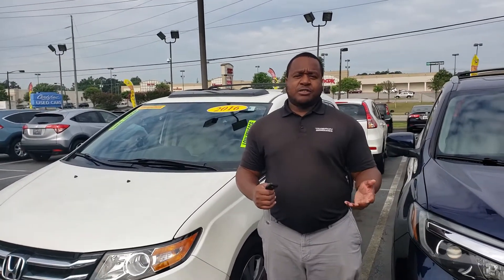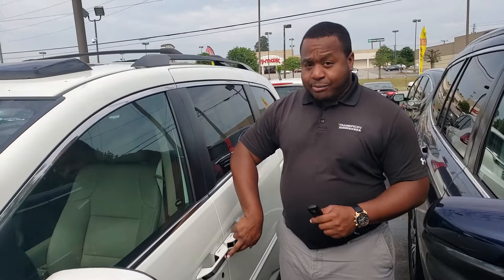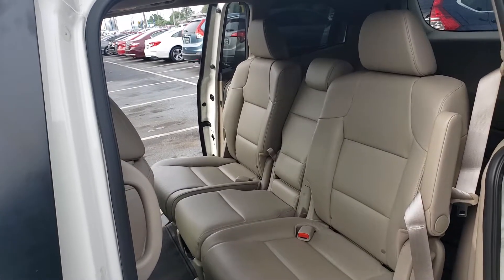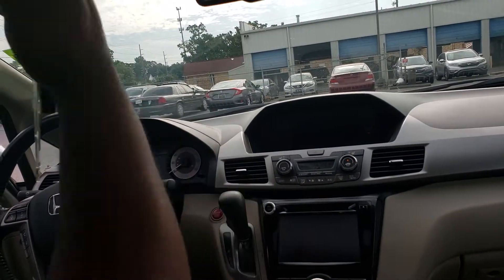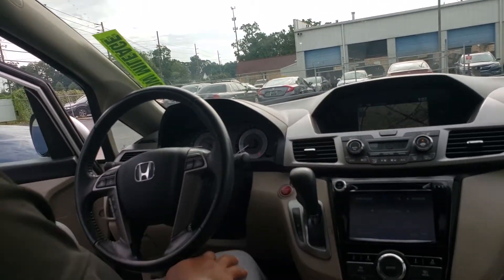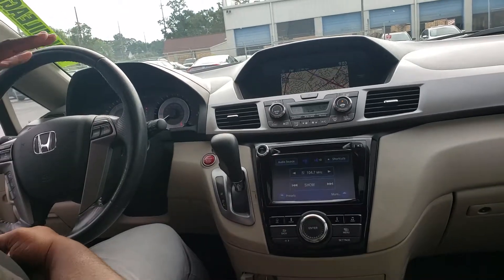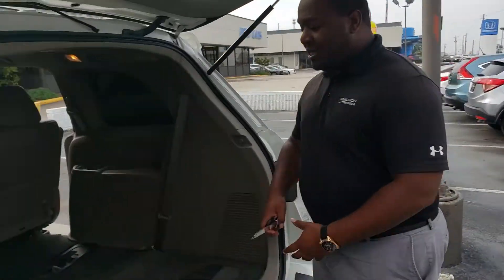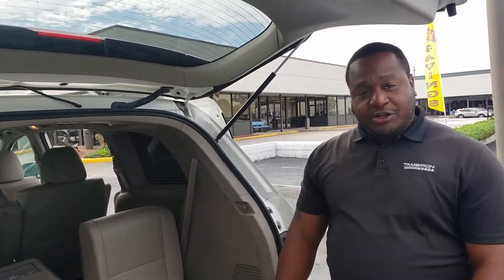2016 Honda Odyssey EX-L W/Navi for Michael from Phil Nelson at Tameron Honda in Birmingham